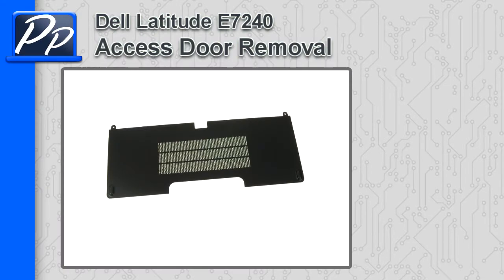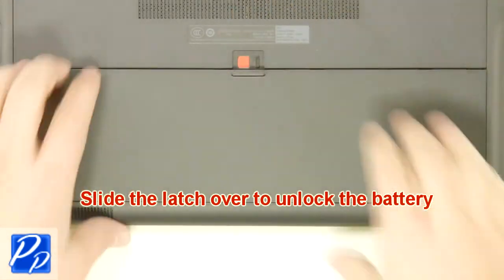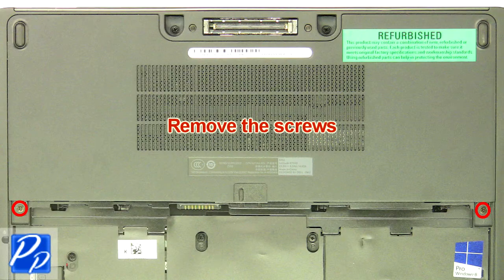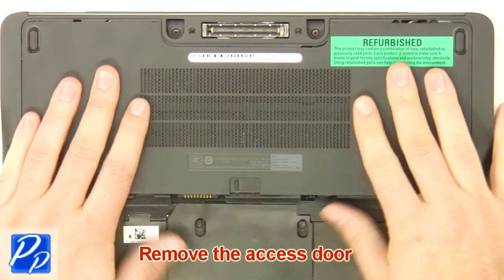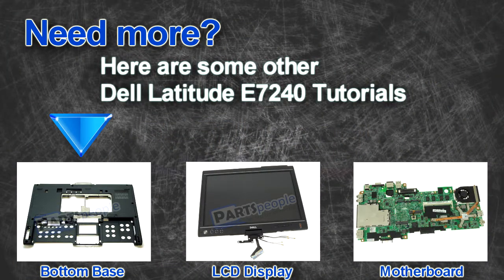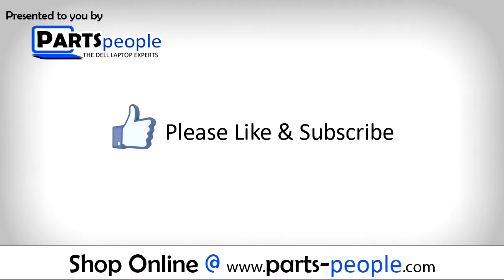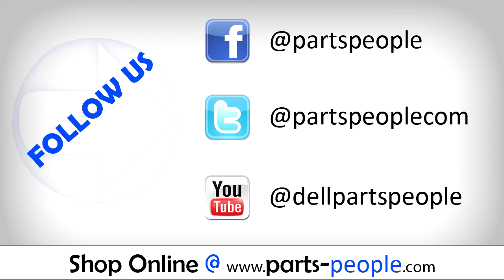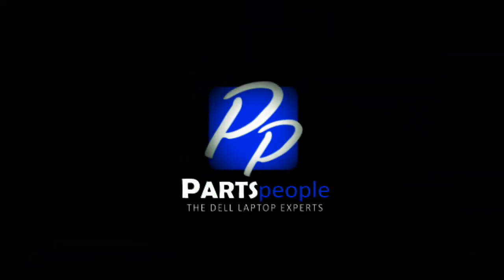Dell Latitude E7240 Access Door How-To Video Tutorial